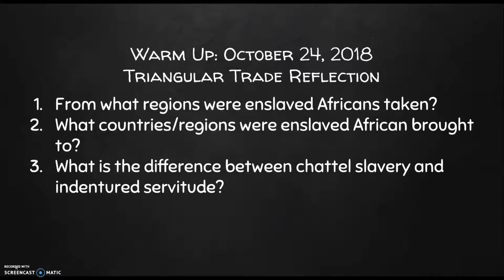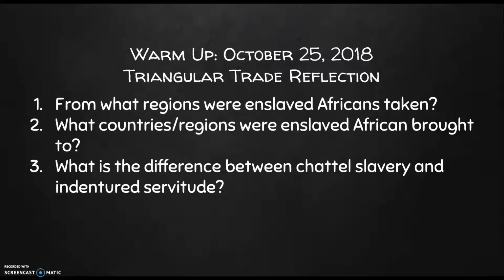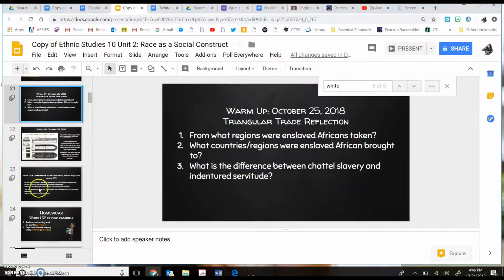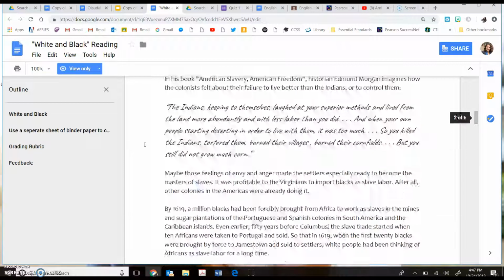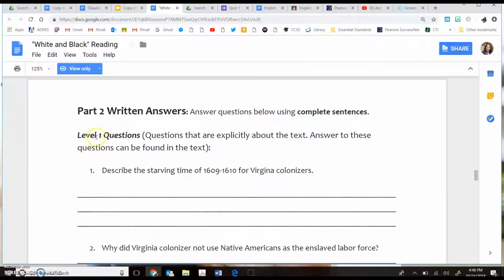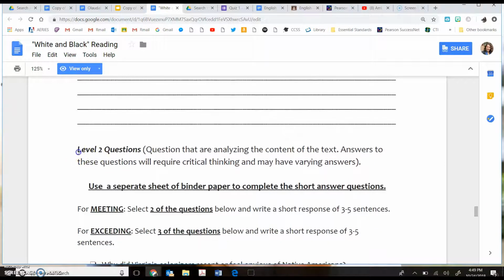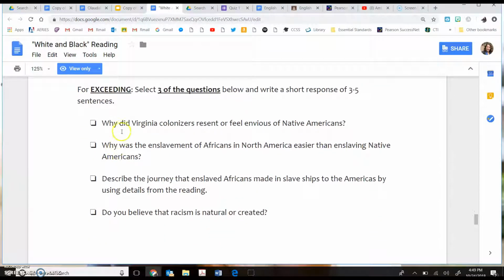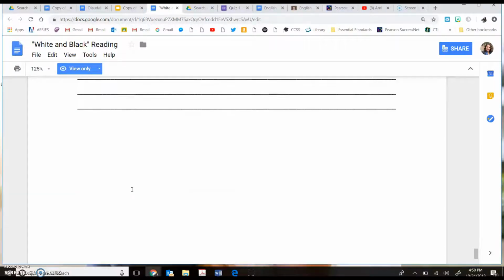AmLit Periods 4, 5 -10/25